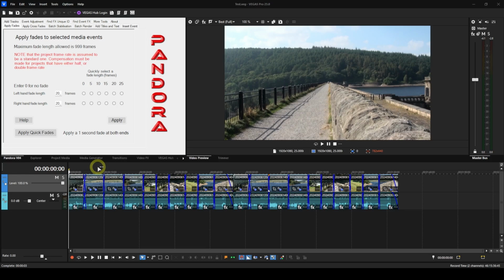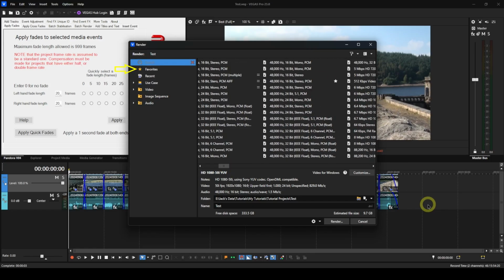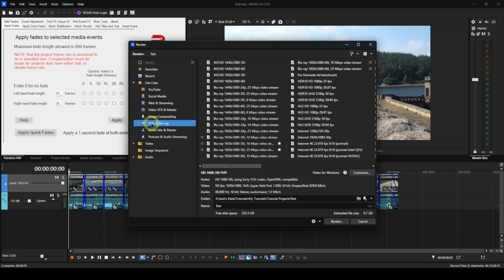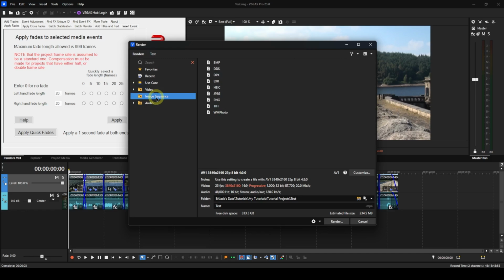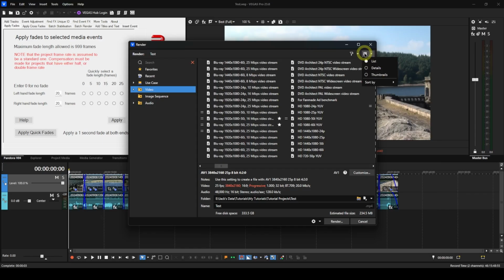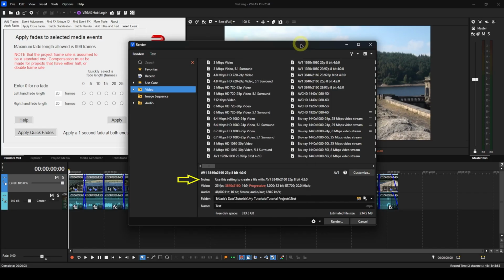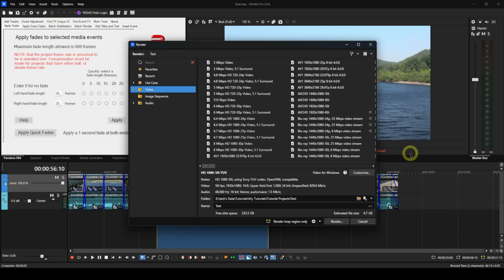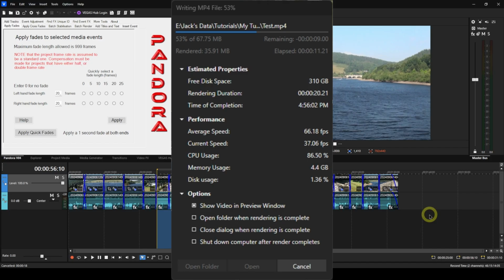Tutorial 130 - Vegas Pro for Beginners. The Absolute Basics - Part Four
In this part, I talk briefly about delivery formats and codecs. The main part is a detailed description of the Render Template User Interface.

00:00 Logo sequence
00:46 Introduction
01:27 Delivery Formats and Codecs
02:50 The Render Template User Interface